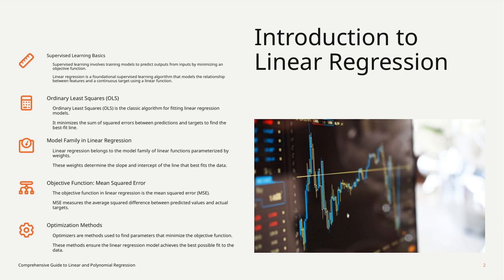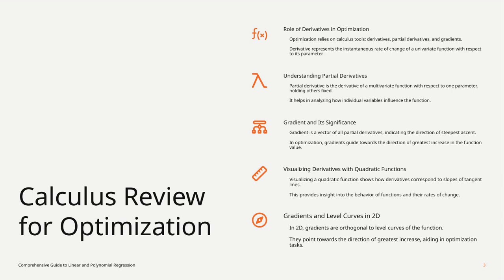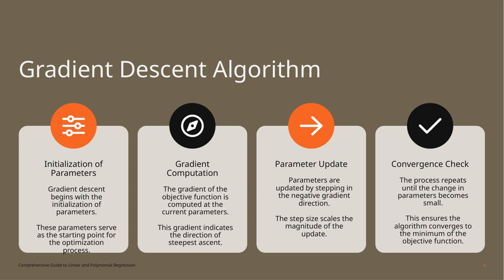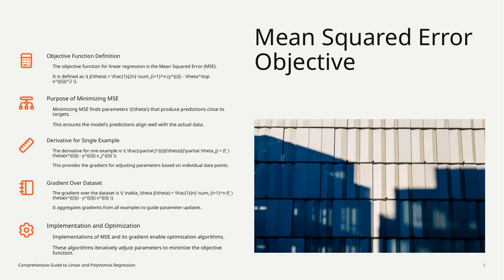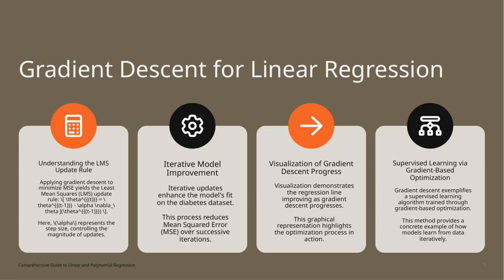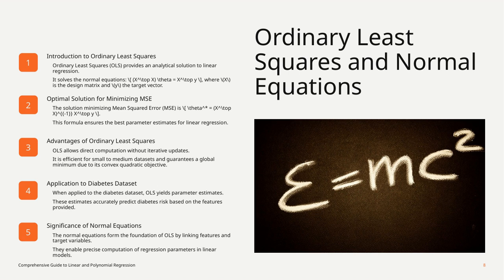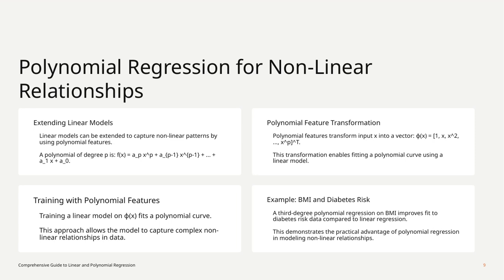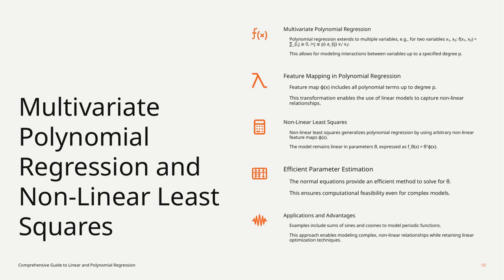Linear and polynomial regression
🎥 Linear & Polynomial Regression Explained Simply!

Are you curious about how machines learn patterns in data? 🤔
In this video, we break down two of the most important techniques in machine learning and engineering:

✅ Linear Regression – the simplest way to model relationships between variables.
✅ Polynomial Regression – a more flexible method that captures curves and complex trends.

You’ll learn:
🔹 The intuition behind each method
🔹 Real-world engineering and mechatronics applications
🔹 How to compare linear vs polynomial models
🔹 The mathematics explained in an easy-to-follow way

Whether you’re a student, engineer, or just exploring AI and data science, this video will help you see the physical meaning behind the equations. 🚀